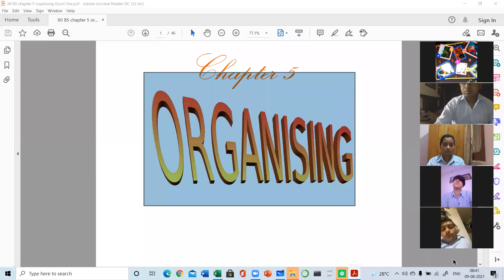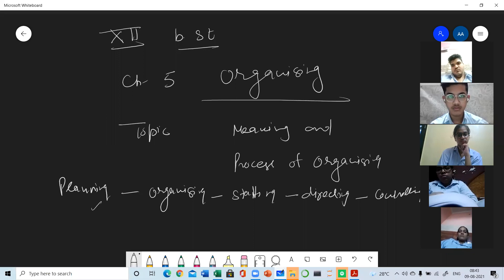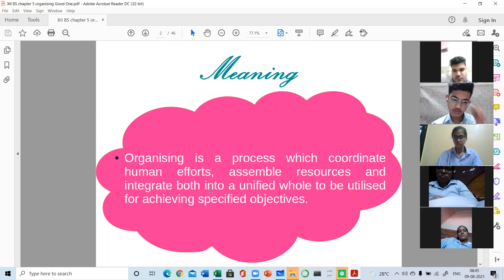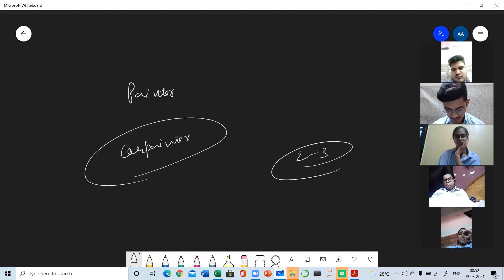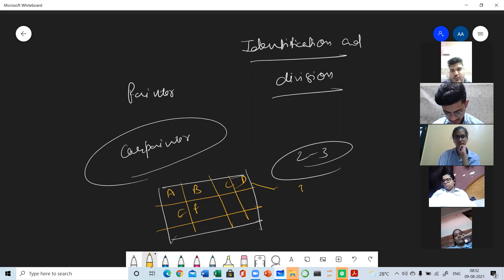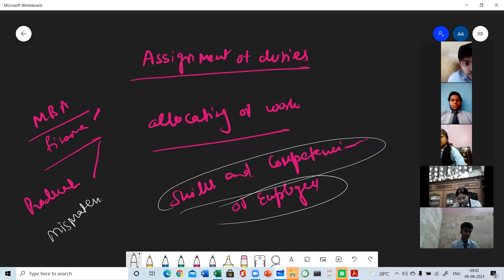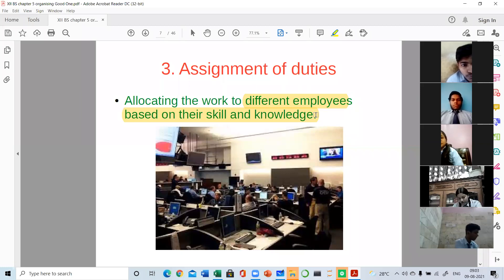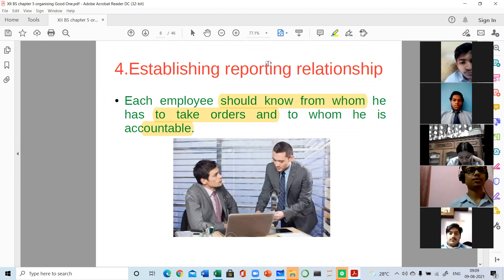BST._CH 5_MEANING AND PROCESS OF ORGANISING_9AUG